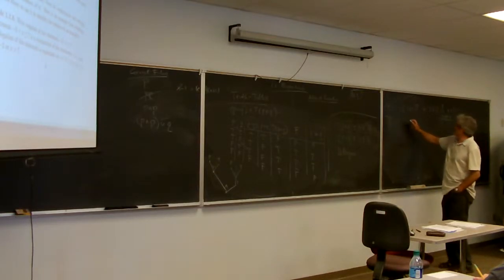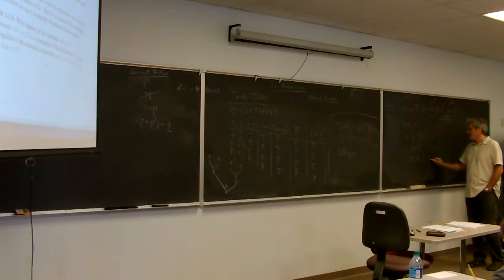SECTION 1.1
Section 1.1 recorded 8-18-14